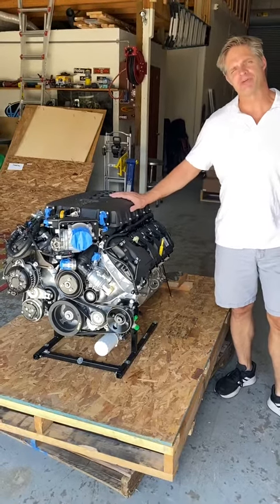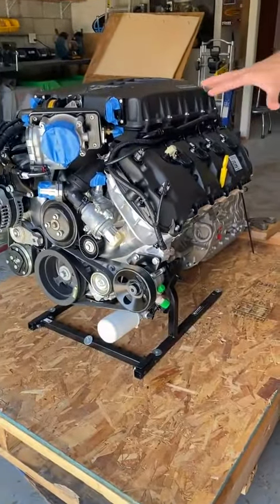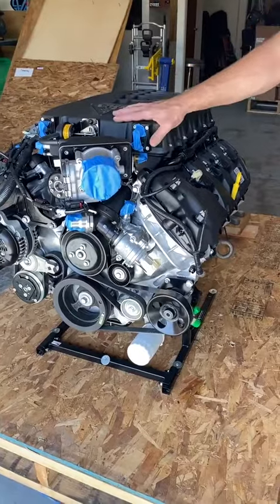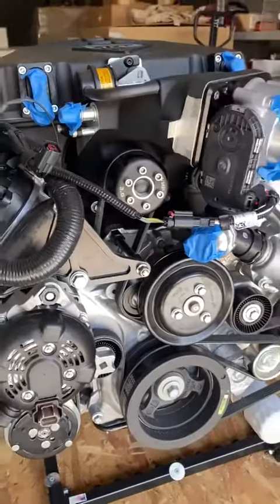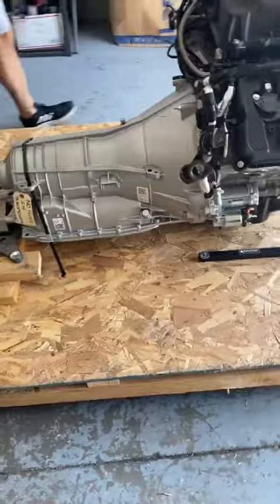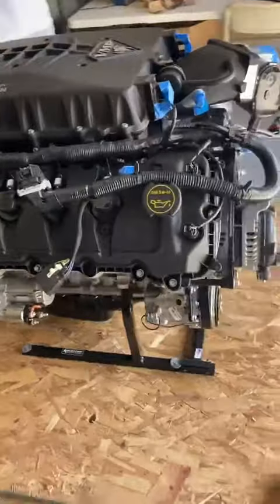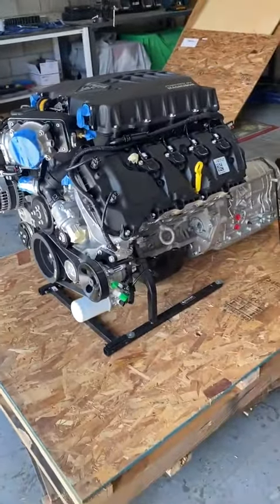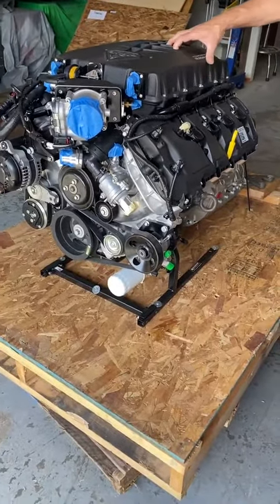Supercharged Coyote Crate Engine & 6R80w trans 1965 Mustang